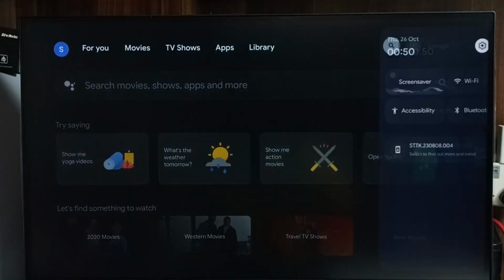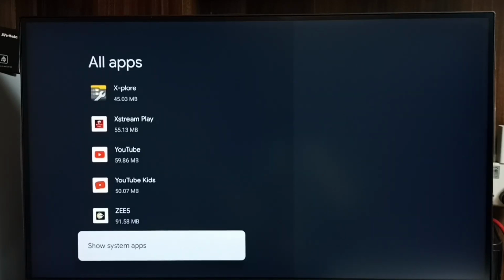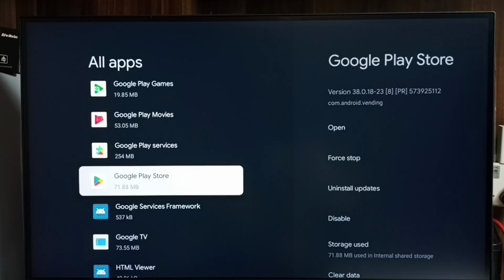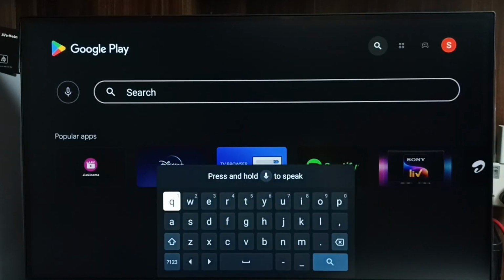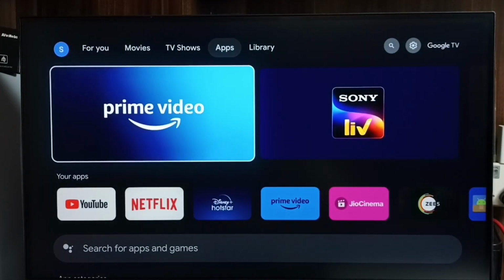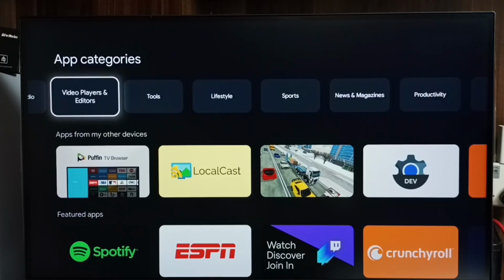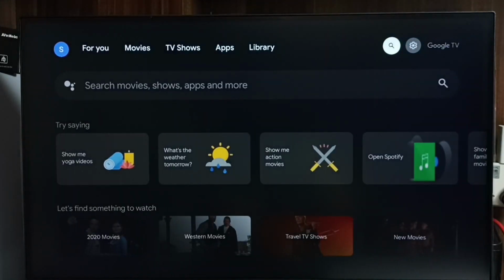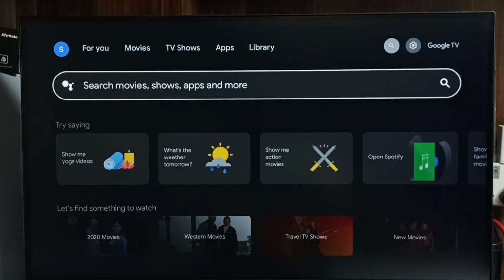OnePlus Google TV : 3 Ways to Open Google Play Store App and Install Apps and Games